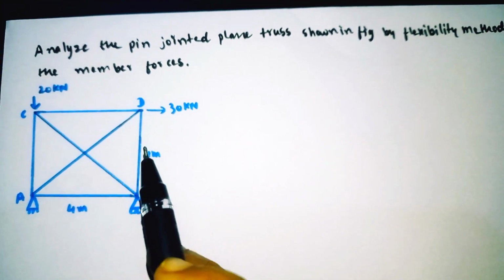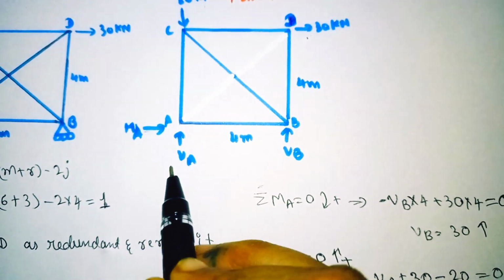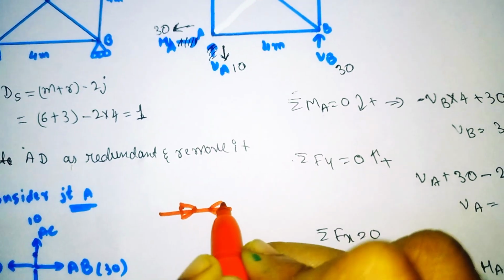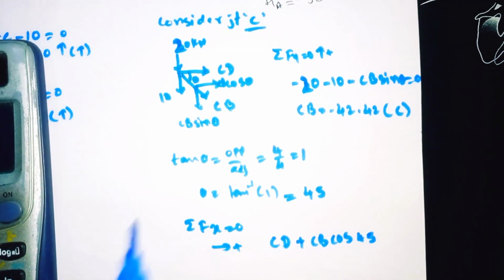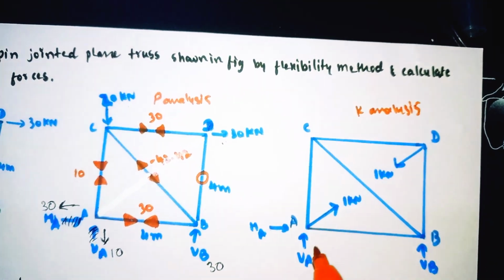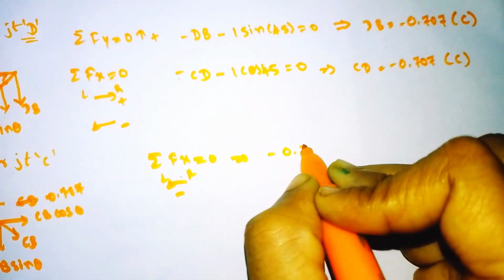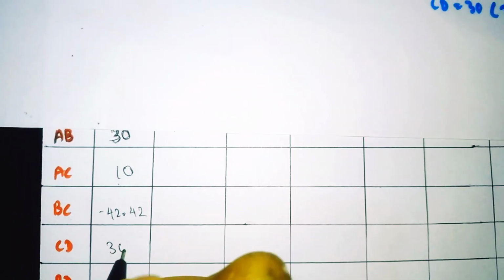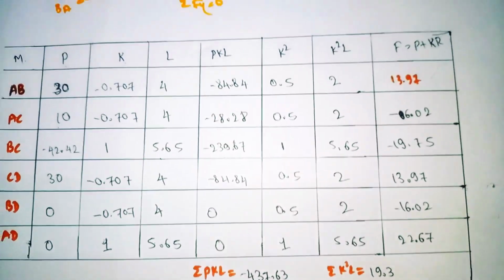Analyse Pin Jointed Plane Truss By Flexibility Method | Analyse Trusses By Force Method.